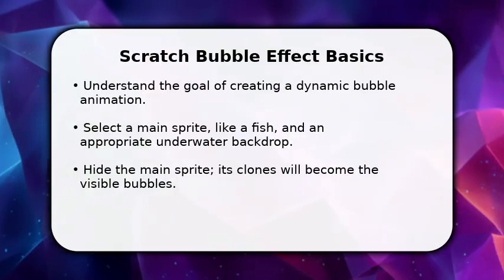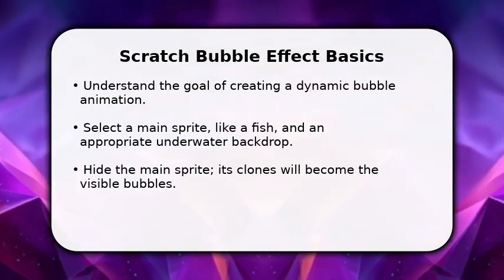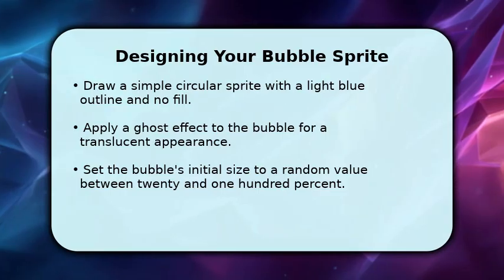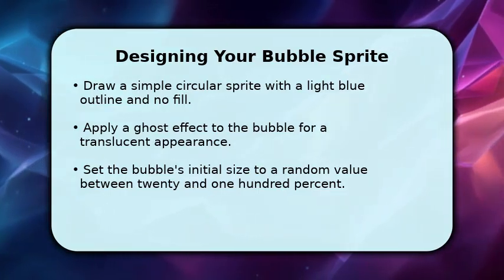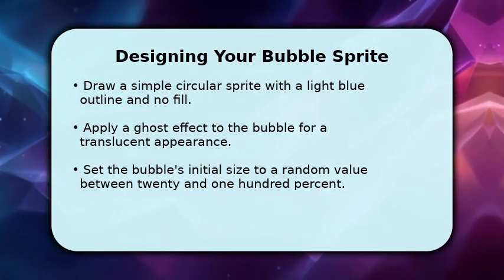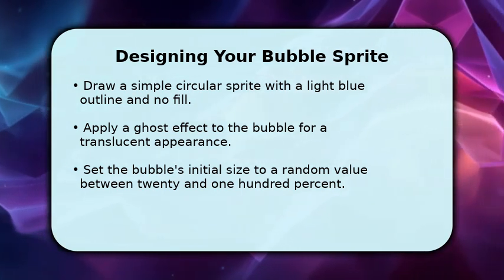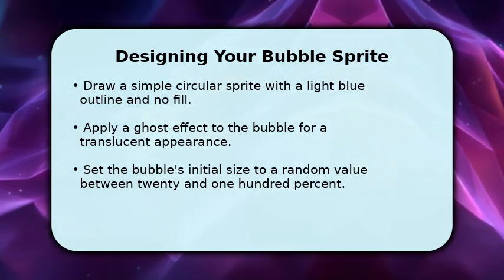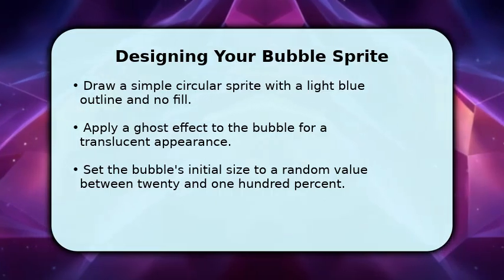How to Make Bubble Effect in Scratch (Full Guide)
▸ (t) Learn how to create a bubble effect in Scratch, a popular programming language for kids and beginners. In this tutorial, we will show you step-by-step how to make bubbles appear on screen using Scratch's built-in features. By the end of this video, you will be able to create your own bubble effect animations.

scratch programming, bubble effect in scratch, scratch tutorials, how to make bubbles in scratch, scratch animation, scratch programming for kids, scratch beginner tutorials, make bubbles in scratch, scratch effects